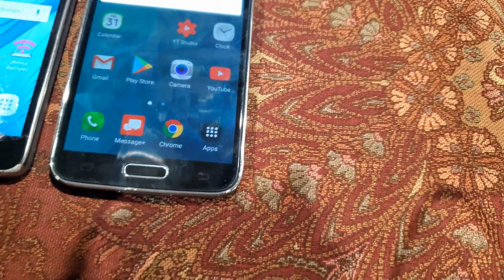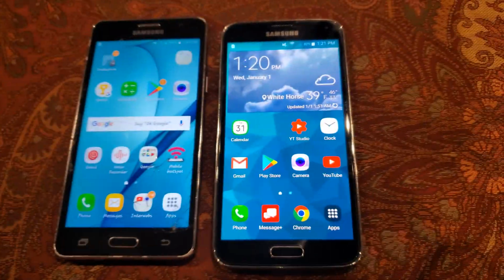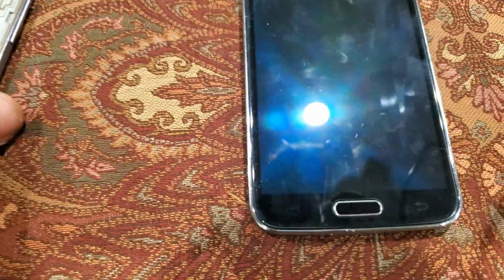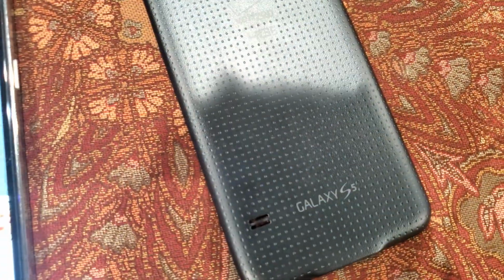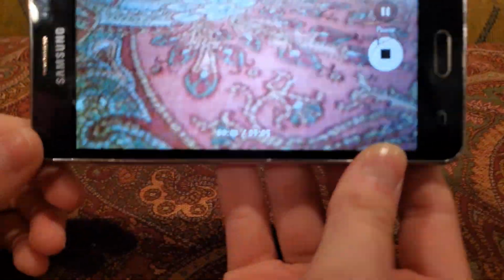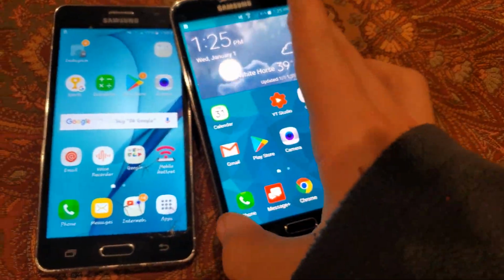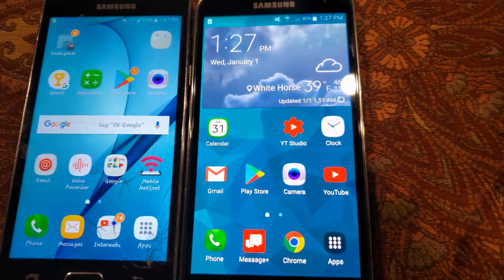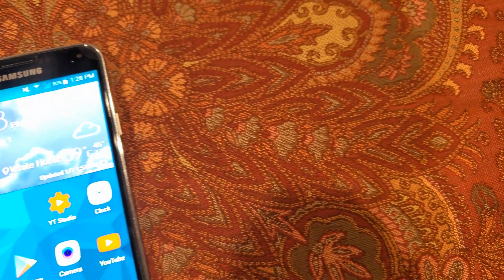Samsung Galaxy s5 and on 5 review